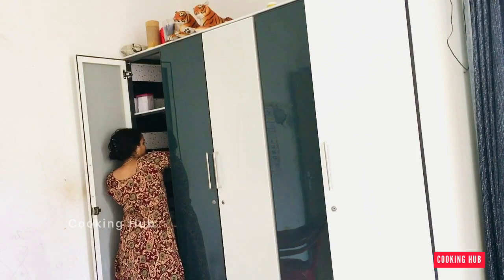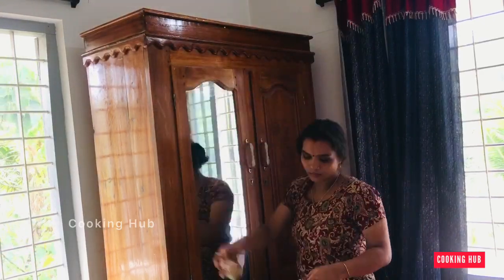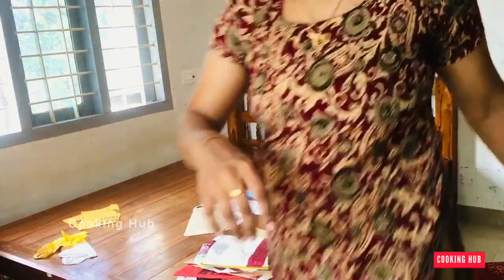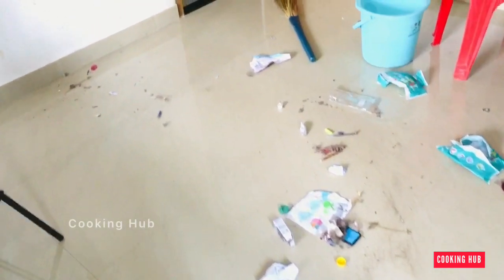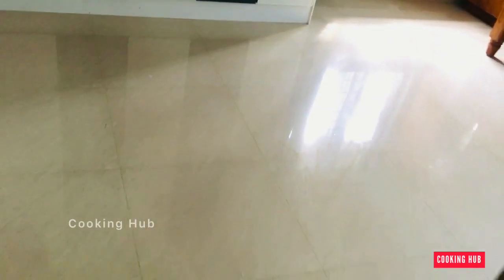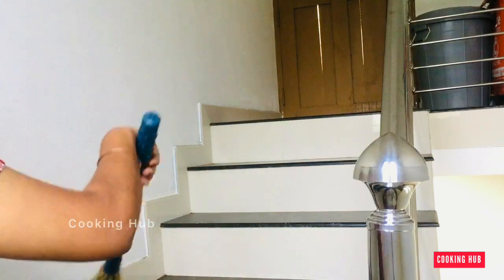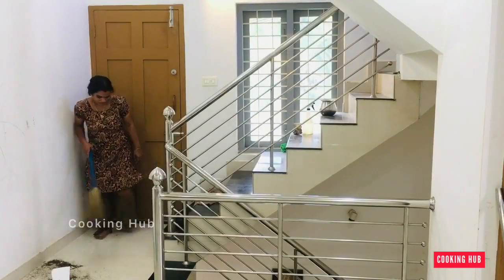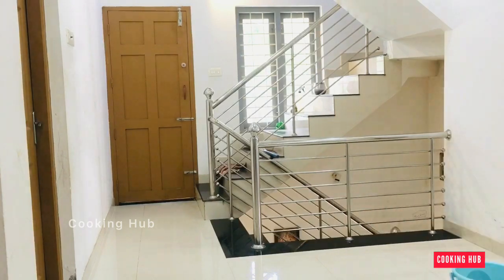വീട്ടിലെ വൃത്തിയാക്കൽ പണി ഇനിയും തീർന്നില്ല I Cooking Hub I Ep-217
വീട്ടിലെ വൃത്തിയാക്കൽ പണി ഇനിയും തീർന്നില്ല I Cooking Hub I Day Vlog I After Noon Cleaning Vlog  I Malayali Mom I Cooking Vlog  I A day in my life I Cooking Hub

Please Join
EASY ACCOUNTS YouTube Channel For B.Com Students:

By,
Cooking Hub Team.